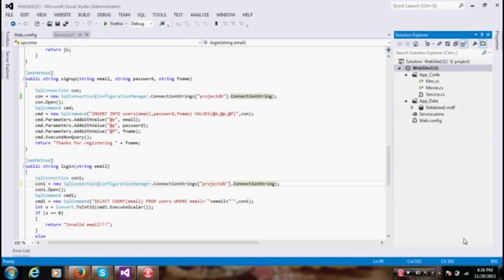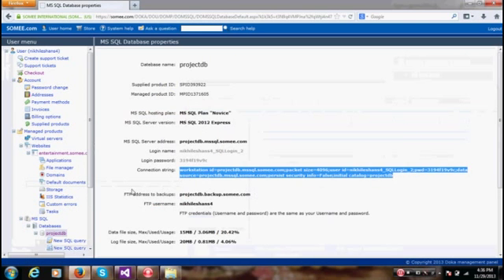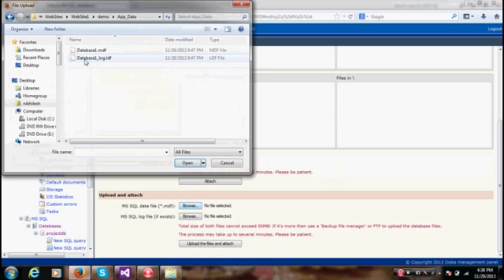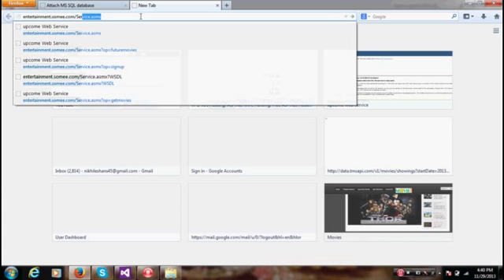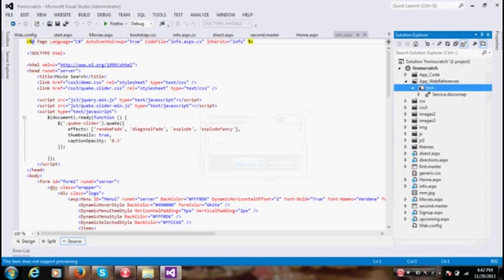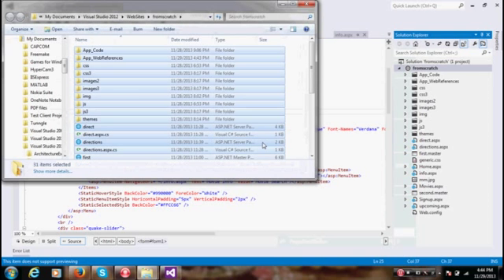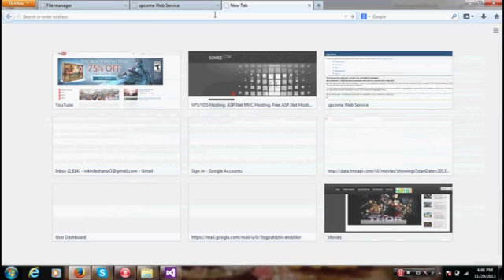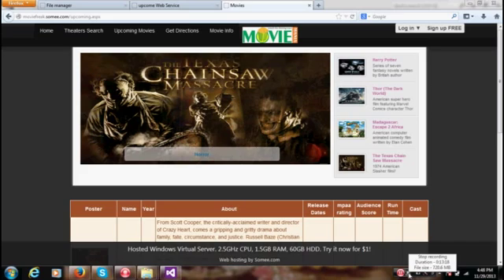Hosting asp.net webservice and web site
Hosting a asp.net web service with database and asp.net web site to a hosting domain. Im sorry for any backhround noise.

In order to proceed with the video go to somee.com and register for a free account. Then create a domain and database and follow the steps in the video...

Im once again sorry for the background noises. Would be glad if it helped.